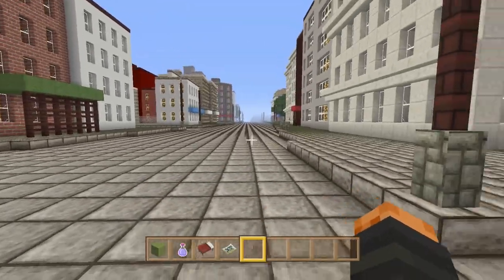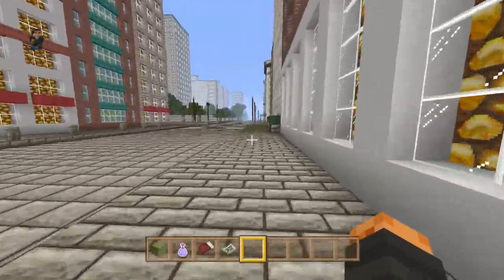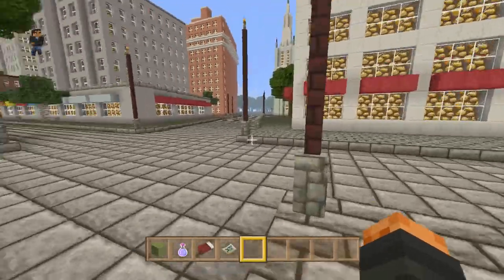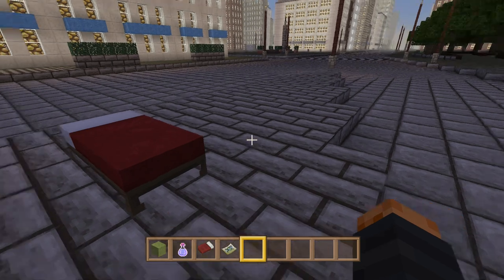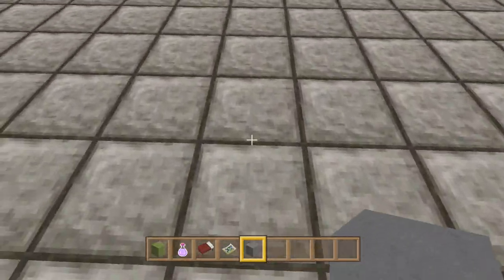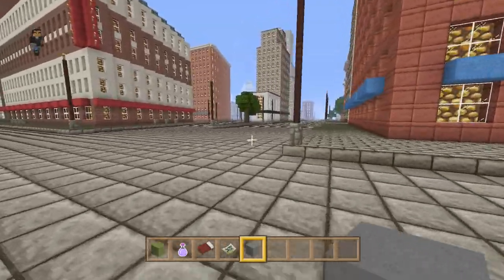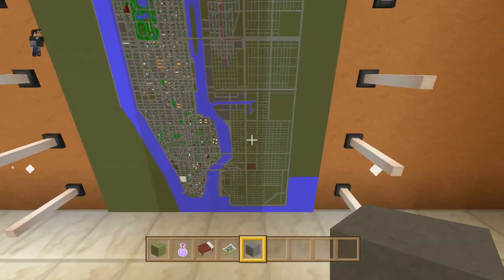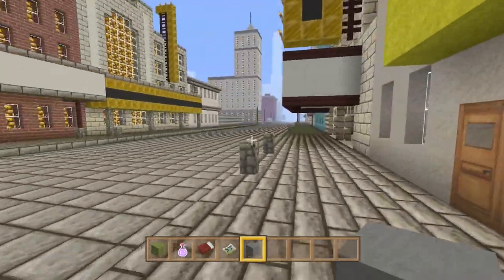Short Channel Update and Mini Tour of NYC Map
The title is the description. I'm holding Minecraft New York hostage. I wanted to upload something different.